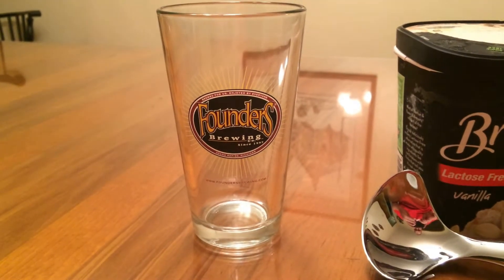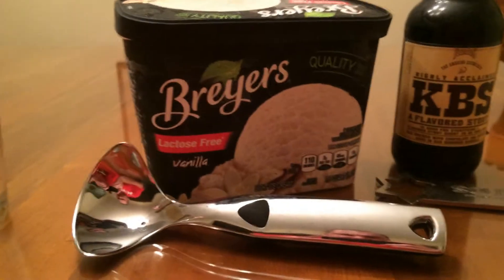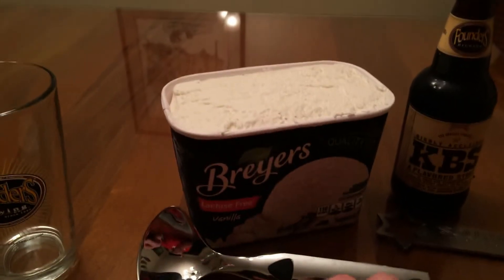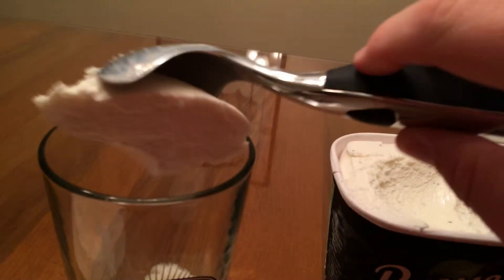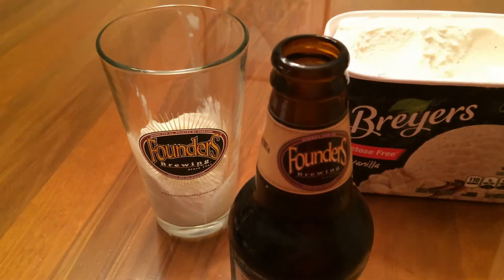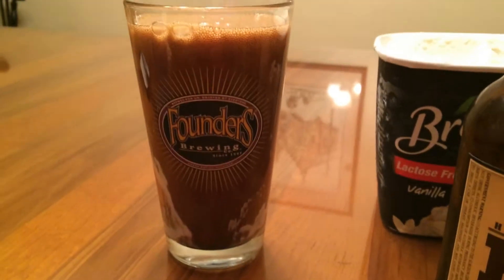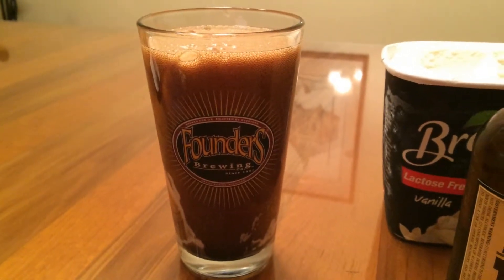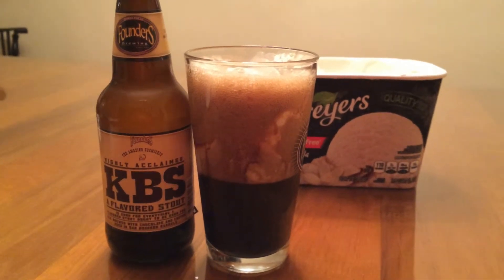How to make a Beer/Stout Float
In this quick video I show you how to make a stout float, I chose to use a 2013 Founder Kentucky Breakfast Stout (KBS) as my beer.

2-4 scoops of vanilla ice cream, and add your favorite stout, stir and enjoy.

Music my Jonathan Jones/We Shot The Moon - used with permission.  The song is called "I Promise" off of WSTM's newest EP called "Anna" available for purchase